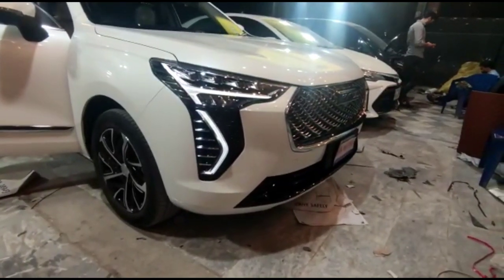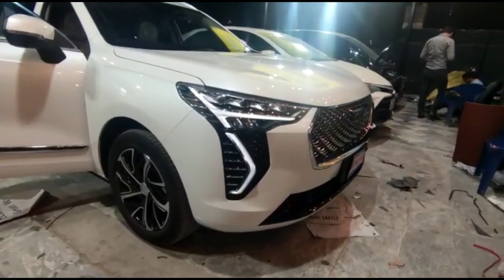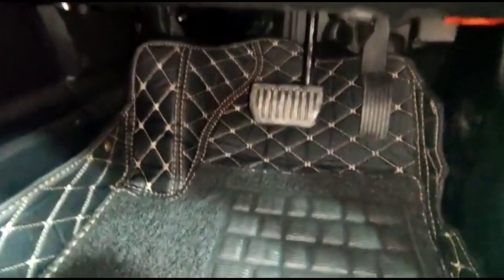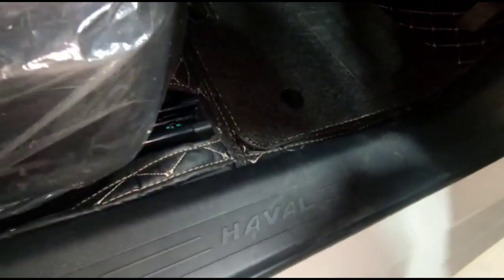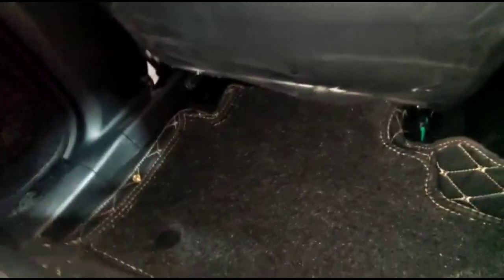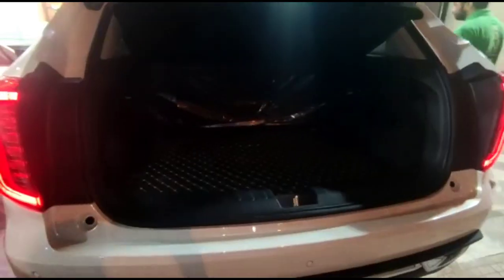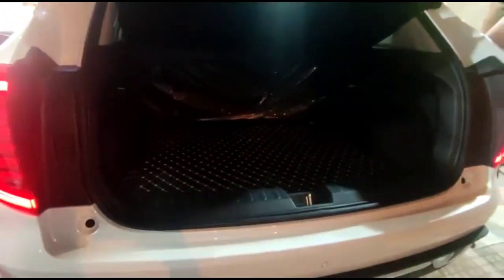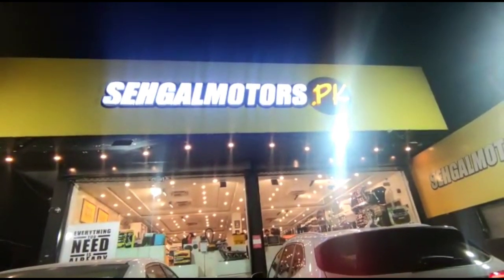ALL NEW Haval Jolion 9D Floor Mats Black With Black Grass Available At Sehgalmotors.pk !!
𝗢𝘂𝗿 𝗦𝗧𝗢𝗥𝗘𝗦 𝗔𝗡𝗗 𝗢𝗨𝗧𝗟𝗘𝗧𝗦:
1. Johar Town Branch: SehgalMotors.PK Store, 862-R Main Boulevard near Shadewal Chowk, Johar Town, Lahore.. Maps

2. Faisal Town Branch: SehgalMotors.PK Flagship Store, 8-C Main Faisal Town Road, Near Faysal Bank, Faisal Town, Lahore. Maps

3. Montgomery Road Branch: 57/5-R, SehgalMotors.PK Outlet, Main Montgomery Road, Near Bank Al-Habib & Soneri Bank, Lahore. Maps

4. Davis Road Branch: SehgalMotors.PK Building, 25/A Meer House, Opposite Tcs, Davis Road, Lahore. Maps

5. DHA Branch: SehgalMotors.PK Store , Opposite Phase 5 exit, Adjacent to Nawaz Sharif Interchange Ring Road, DHA, Lahore